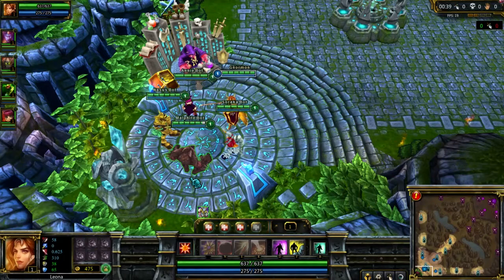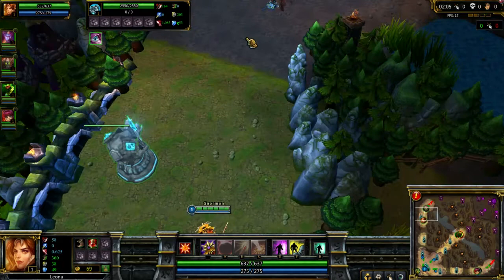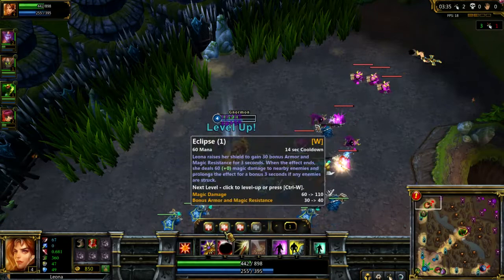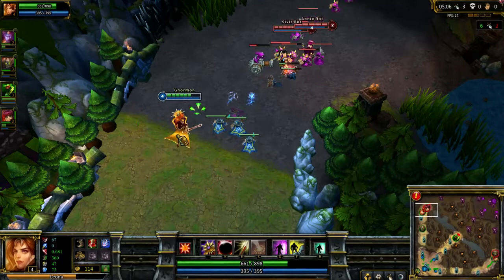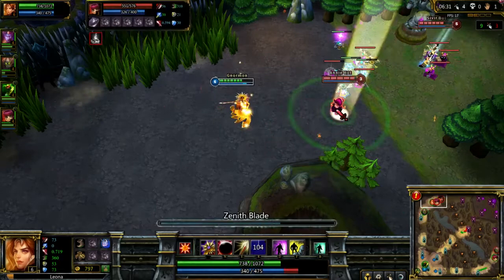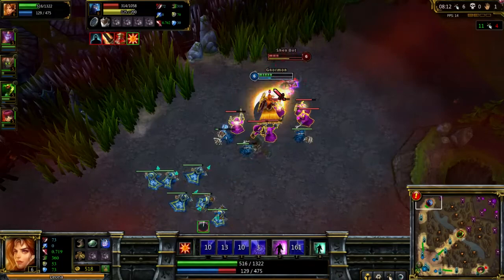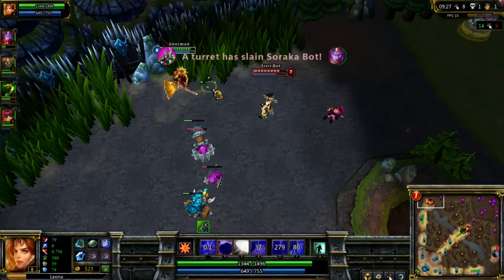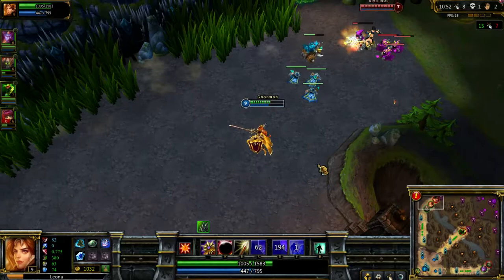Leona First Impressions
First impression of the LoL newest champion.